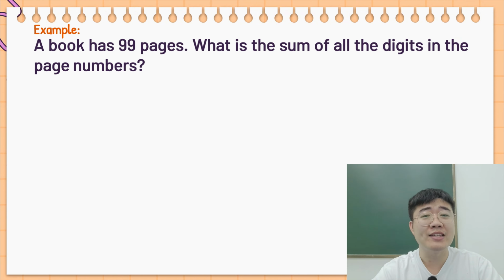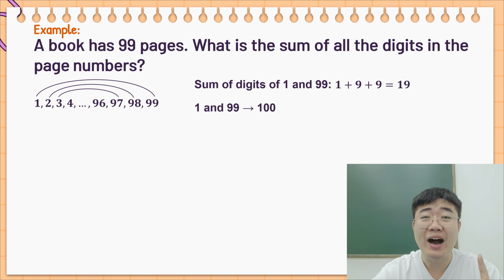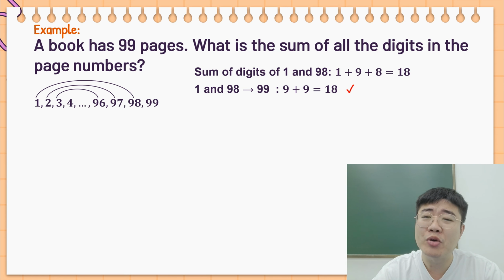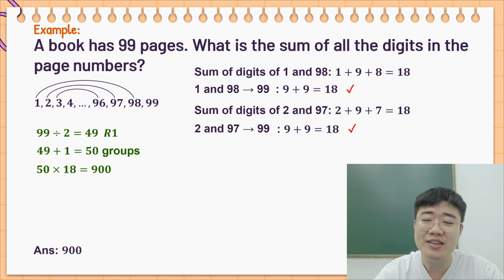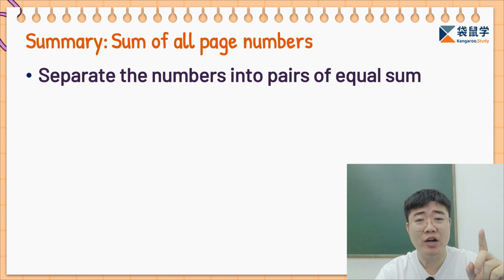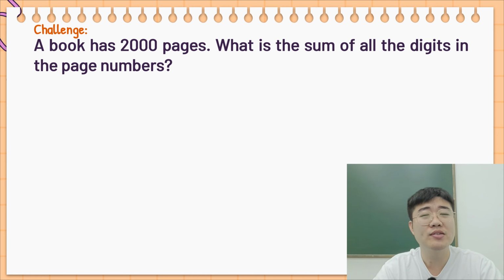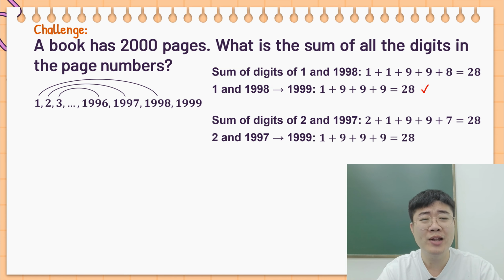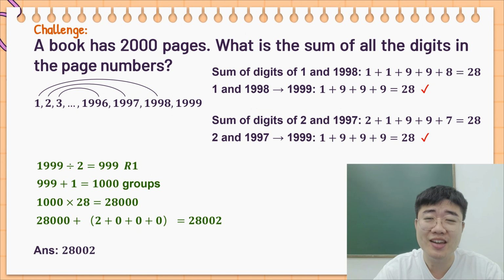P3 Olympiad Adventures Page Problem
To help P3 students better understand the challenging topics in Math Olympiad, Teacher BoQian has prepared a series of targeted video tutorials that provide detailed explanations of some challenging problems and their solutions. This is the 10th video of the series. FOLLOW our playlist to get the latest content!!!